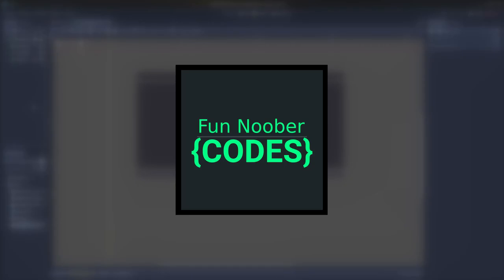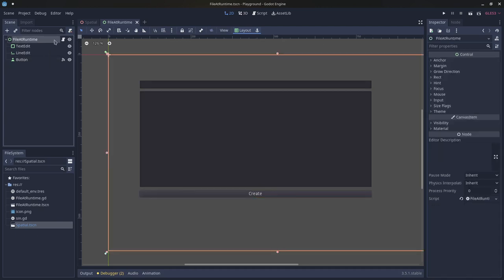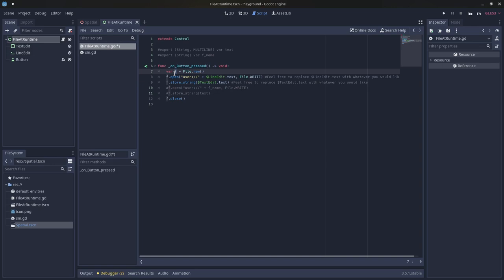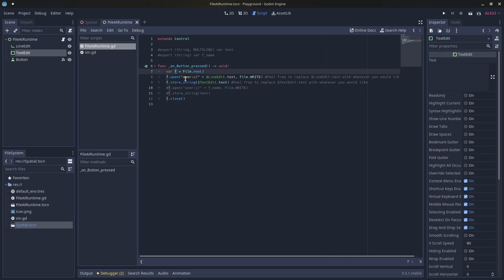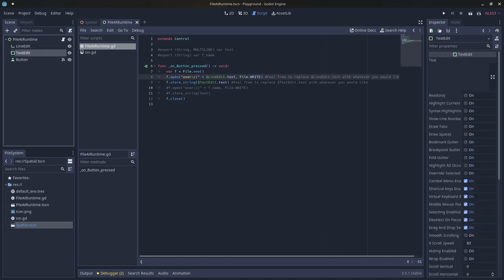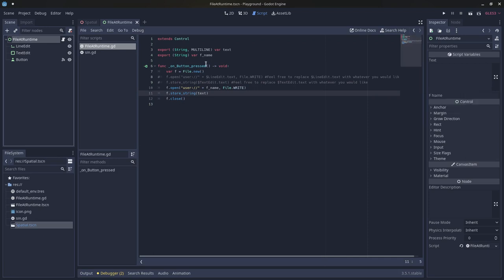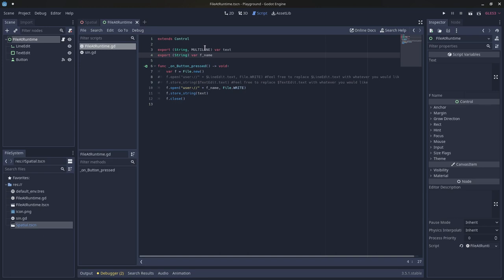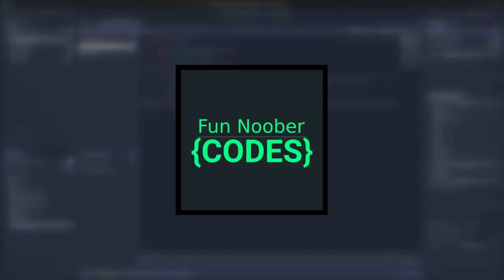(GODOT 3) How to Write/Create Files At Runtime in Godot!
This video will show you how you can use Godot Engine to make files at runtime.